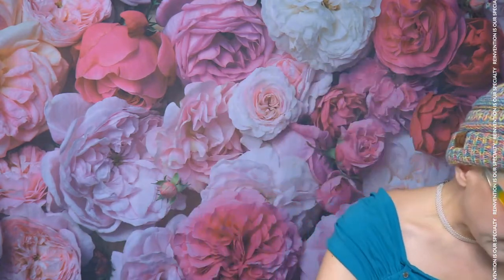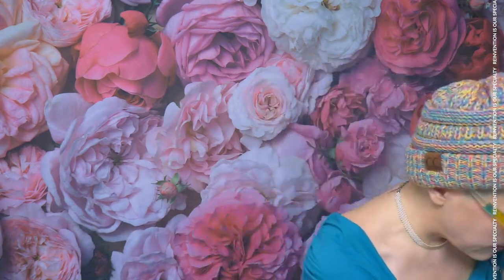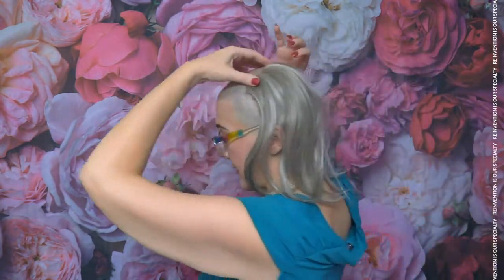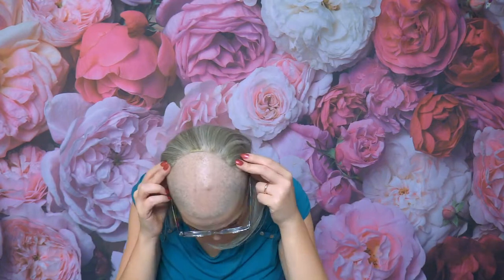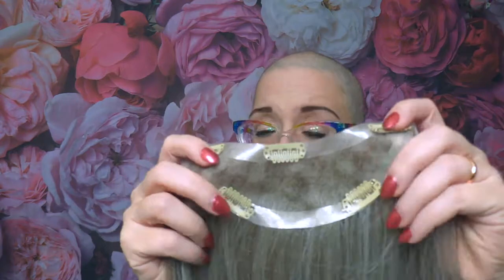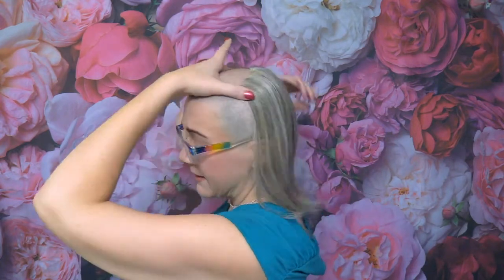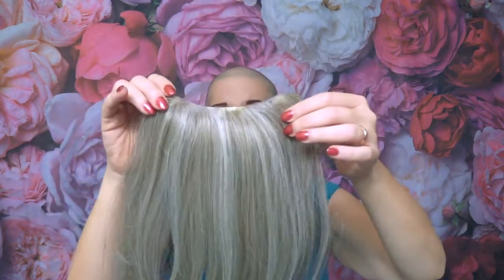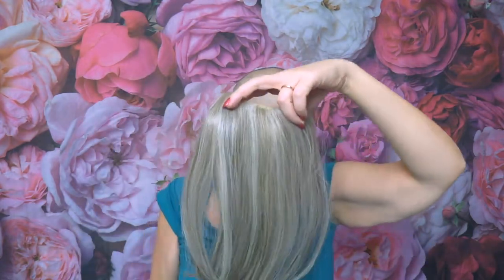CysterWigs Wig Review: easiCrown 12 HD Topper | Jon Renau | 56/51 [S7E1090 2019]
easiCrown is a synthetic wig topper that’s great for people who need just a little more volume in the back.

For reference:

1. These videos are “fresh from the box” and the hair is intentionally left unstyled.  While most of the hair in these videos will look better once styled, we hope to provide you with a glimpse of what you can expect when you buy these online and first unbox them.

2. Heather’s circumference is 23.5” (large) and her ear-to-ear is 13.5” (average).  This is why she states she has an average-large cap size in many of the videos!

3. The length of Heather’s face front bottom of the center of hairline to point of chin is 8.5”

4. The width of Heather’s face at the broadest point is 10.5”.